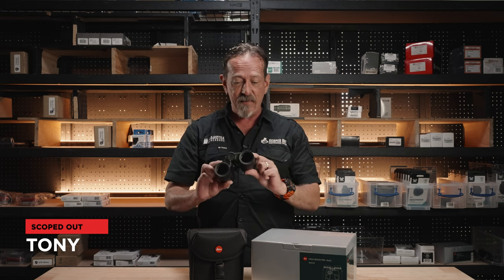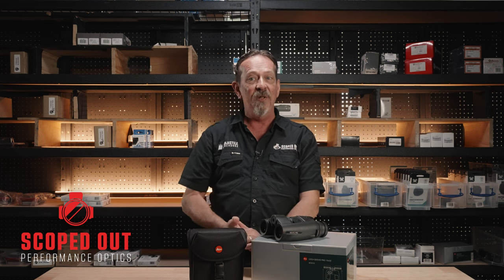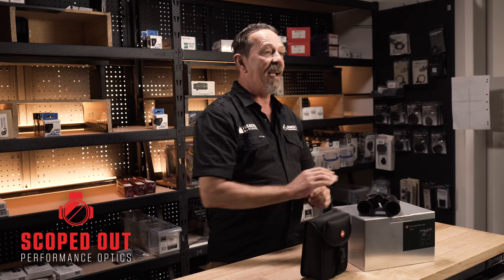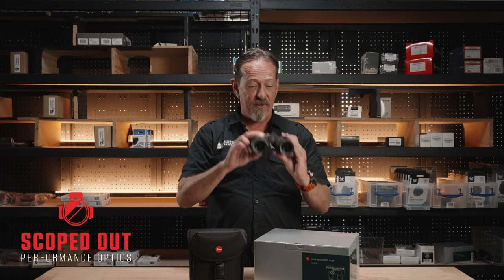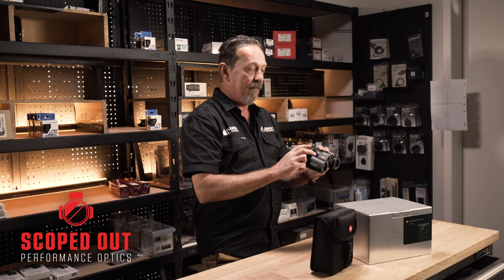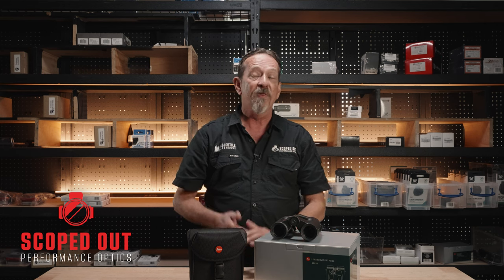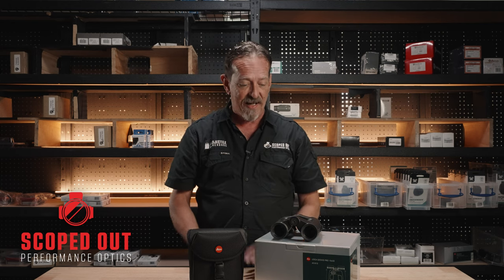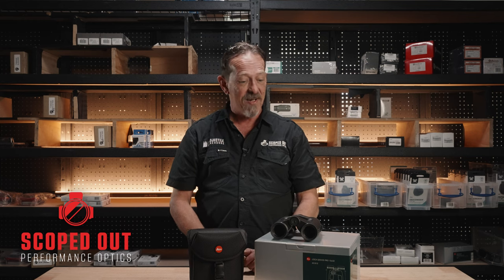Leica Geovid Pro 10x32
In this video Tony takes a look at the Leica Geovid Pro 10x32.

The combination of our legendary optical quality and unique ranging capability with a never-before-seen compactness and on-board Applied Ballistics® software results in a groundbreaking, revolutionary range-finding binocular.